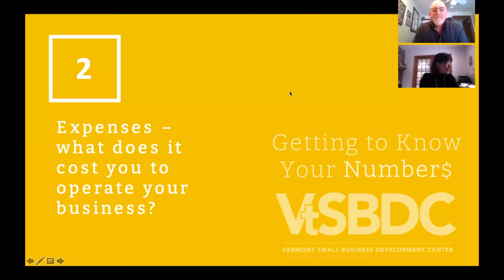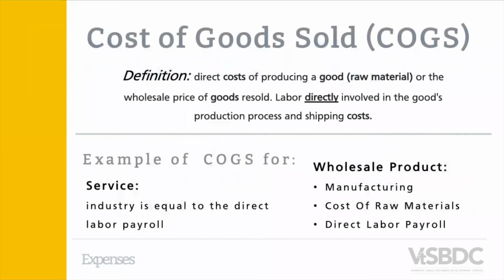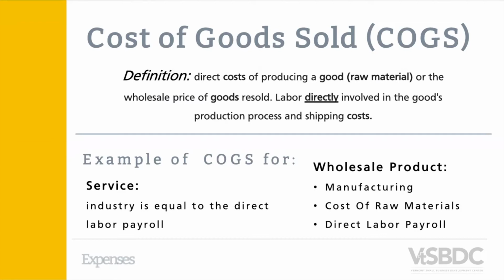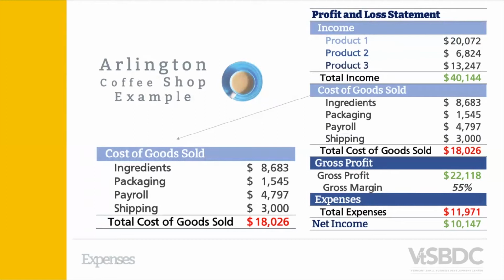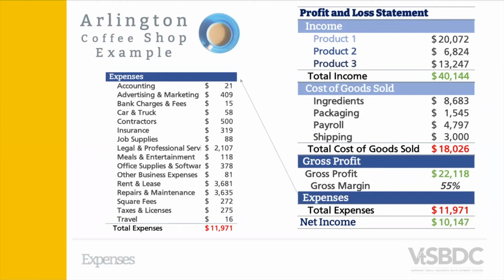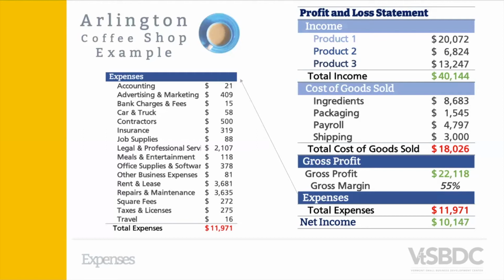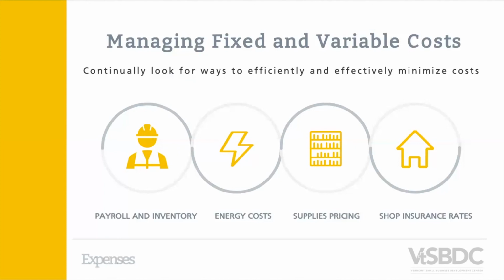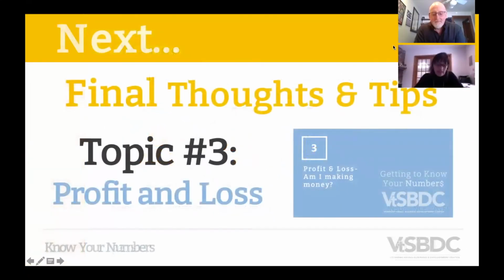KYN 2. Expenses - What does it cost your business?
Sum Up Your Expenses for Maximum Control
Our second section in our financial literacy series is focused on expenses. We will look into different types of costs (seen below) and how to track and analyze them.

In this video we will look at:
-Fixed Operating Costs– are they being managed to the extent possible?
-Variable Costs- COGS and everything related to them, as well as any other expenses that change with levels of sales